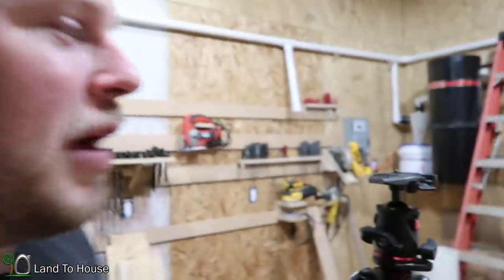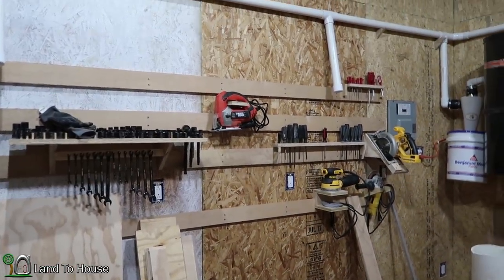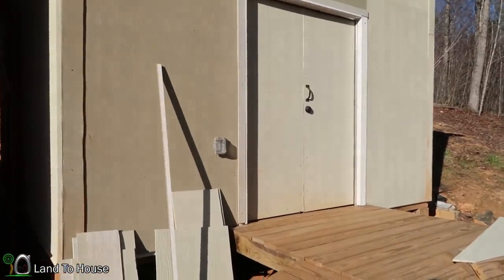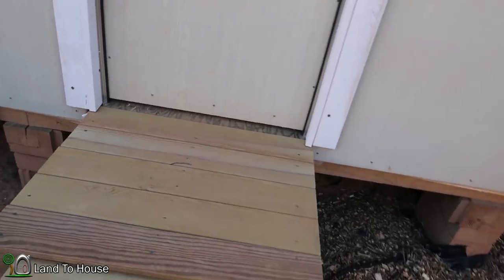This is why I built a Ramp - Vlog #73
This week I move ram pump boxes into the workshop. Then I install the grape trellis for planting season. I catch a mouse and decide its time to get the weatherproofing on the workshop doors.

My main camera: